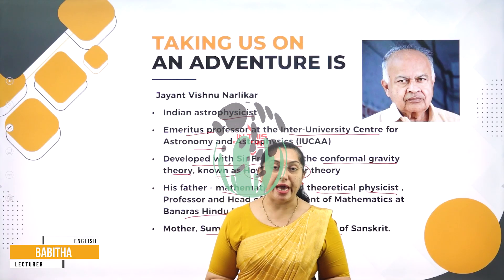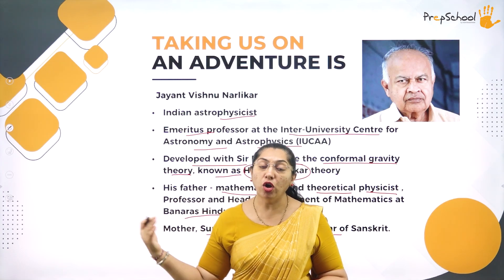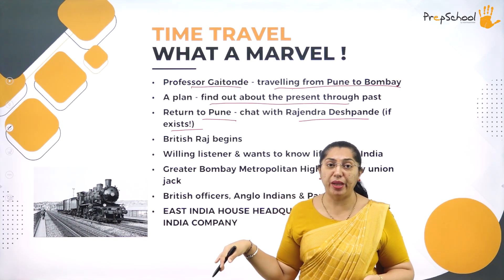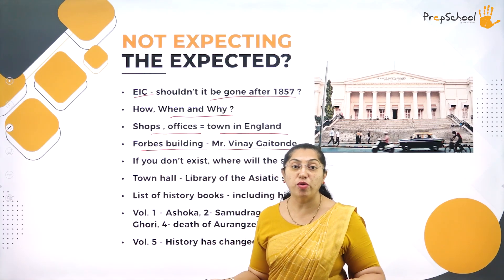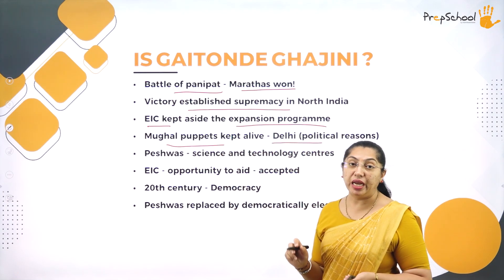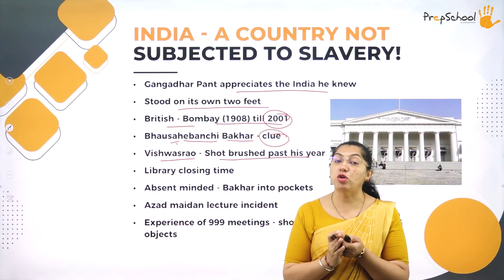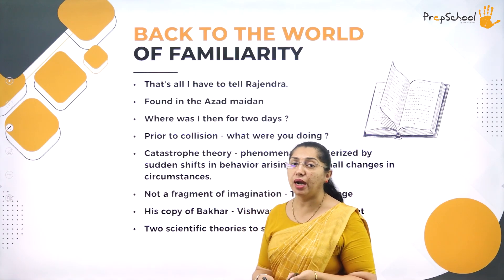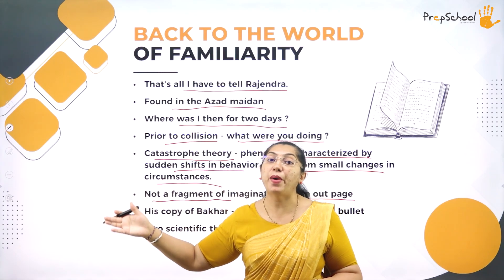DAY 18 | ENGLISH | CLASS XI | THE ADVENTURE | L1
Class : CBSE XI
Stream : SCIENCE AND COMMERCE
Subject : ENGLISH
Chapter Name : THE ADVENTURE
Lecture : 1